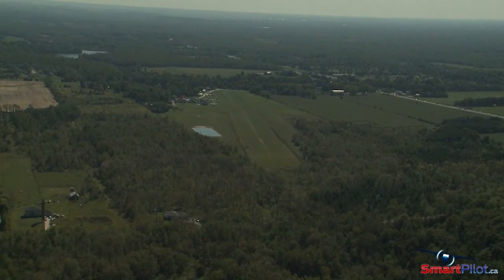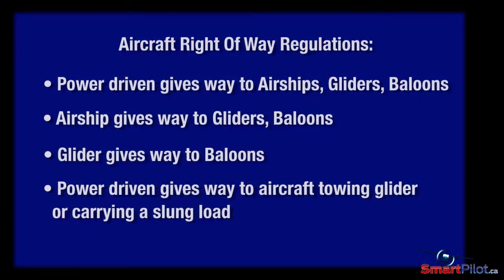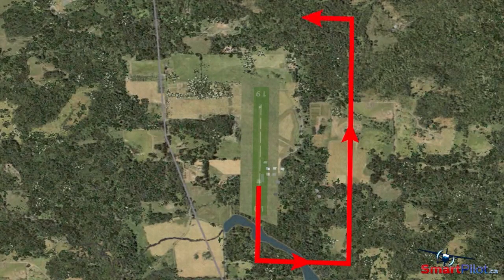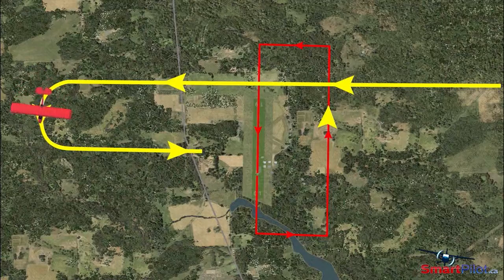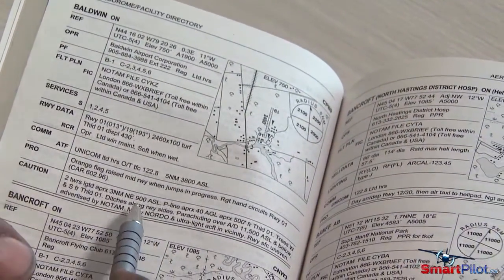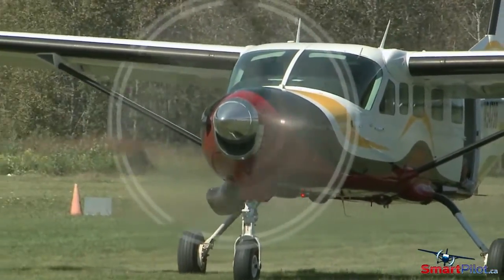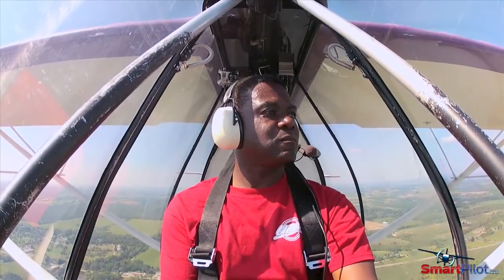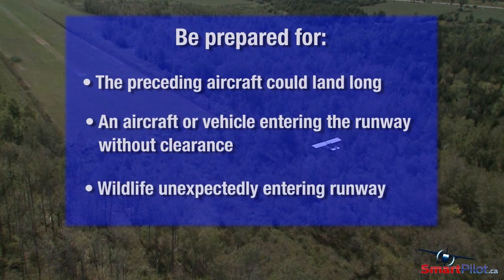SmartPilot | Landing at an ATF Aerodrome